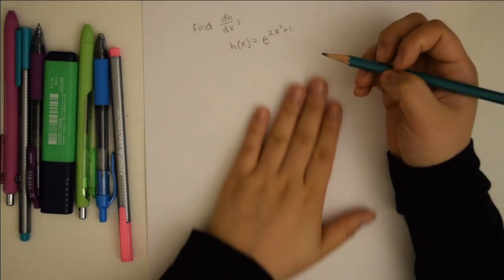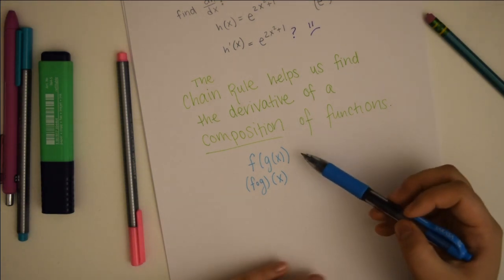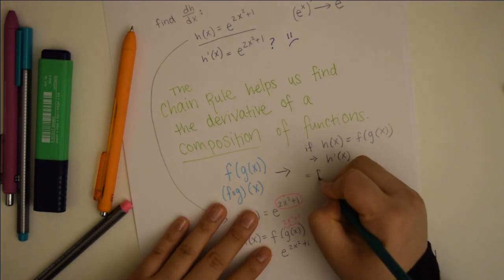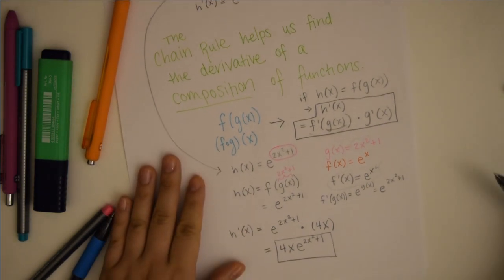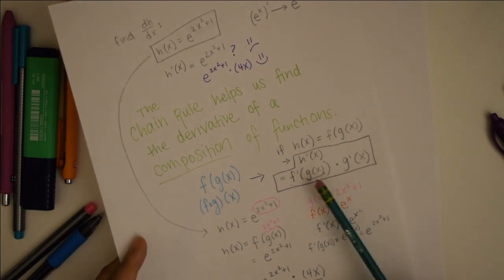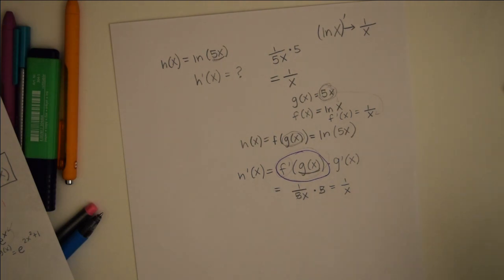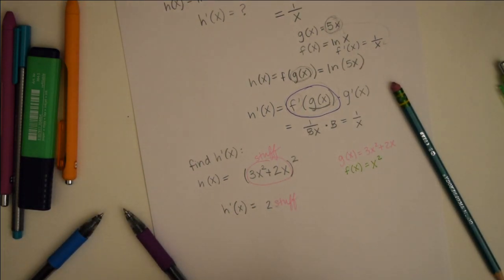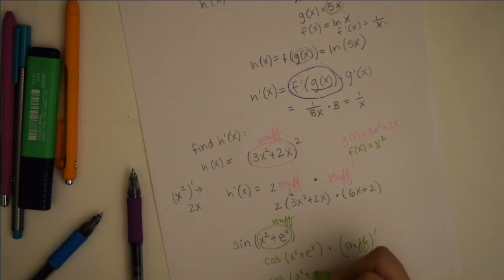ASMR Relaxing Math: Calculus Chain Rule Practice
Hi, here's some relaxing ASMR math practice on the Chain Rule for the calculus lovers and haters out there :)

Feel free to browse around, and please do introduce yourself!
-❤️Marjie

I majored in math from MIT. I've had my own fair share of highs and lows in my math studies, but my passion really lies in discovering our infinite potential and teaching math happens to be my favorite "language" for that. I love seeing students get newly inspired to pick up math or students who gave up on being a "math person" give it another go. We all can use this inspiration and motivation from time to time, through the highs and lows of life! This channel is my creative space to explore and grow myself, and share this little love of mine. I also believe that the *way* in which we need help and support varies moment by moment and I hope to capture just a little bit of this fun. I hope you find what you are looking for here- much love and light! :-*